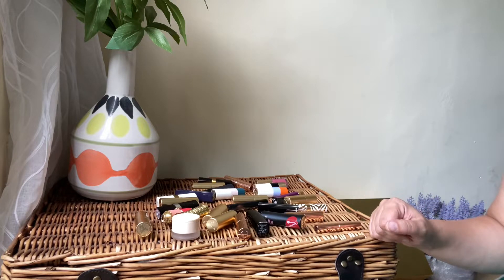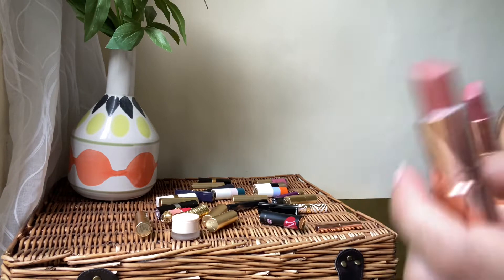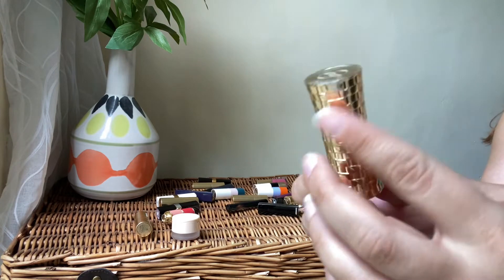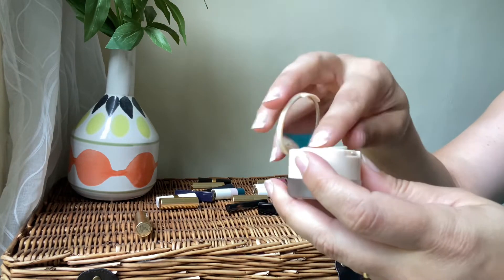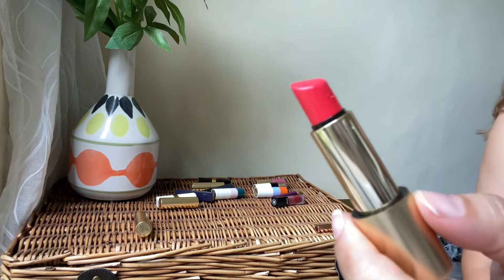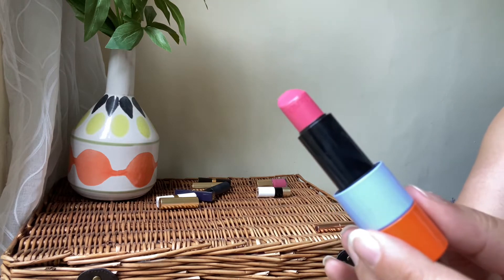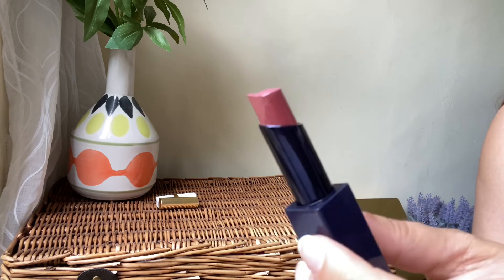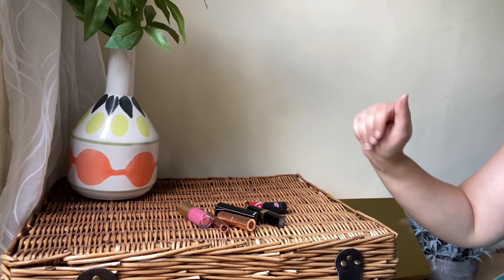LUXURY MAKEUP DECLUTTER LIPSTICKS LIPBALMS 2022 PART 3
Bussiness Email Only:
💄Monica Vinader
💄JO Malone UK
💄The White Company
💄Space NK
💄Pretty little thing Fenty Beauty